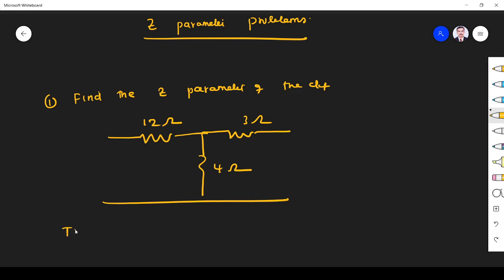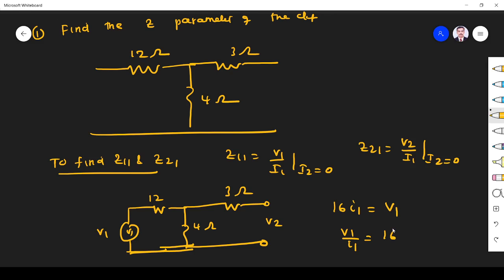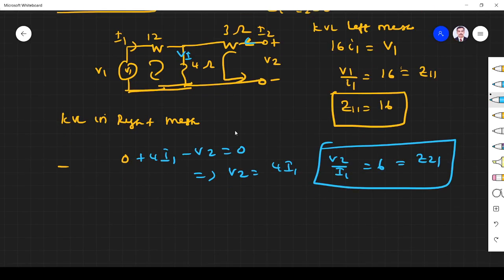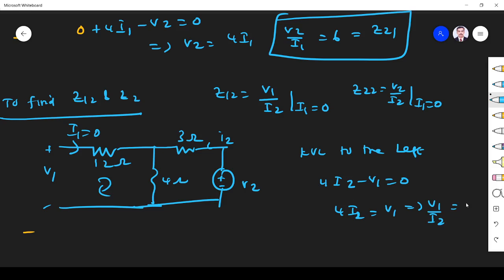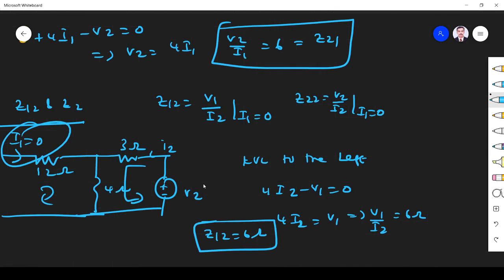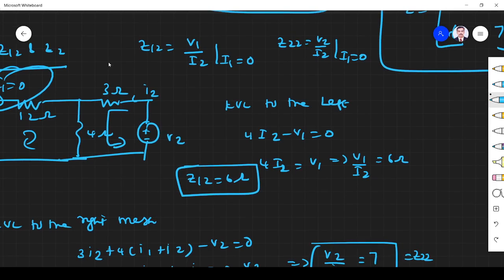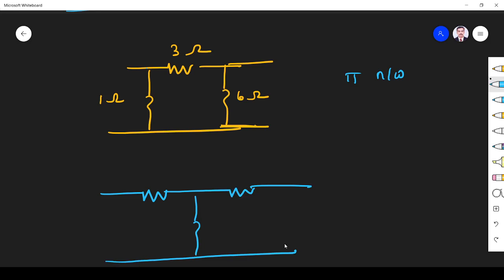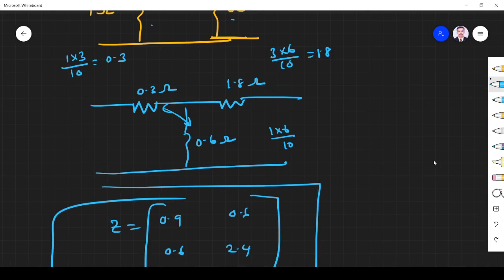Z Parameters Problems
Problems related to Z parameter are solved in this video

Two port networks, Z parameters, Y parameters, Transmission (ABCD) parameters, Hybrid(H) Parameters, Interconnection of two port networks, Symmetrical properties of T and π networks.